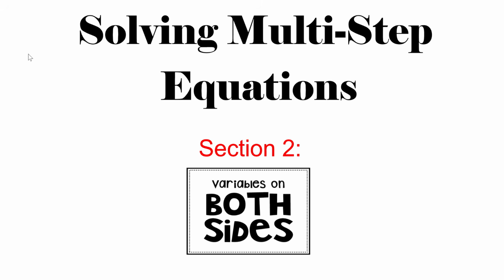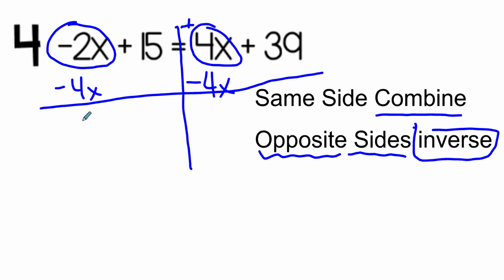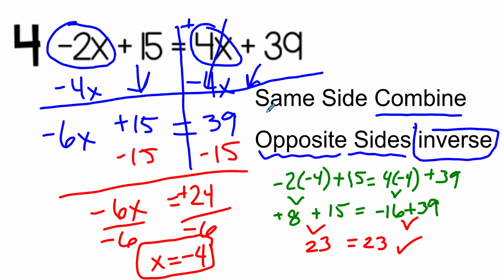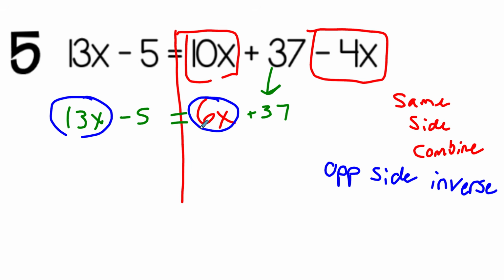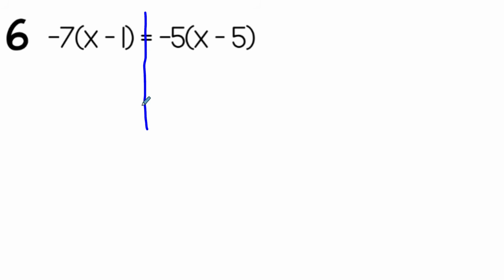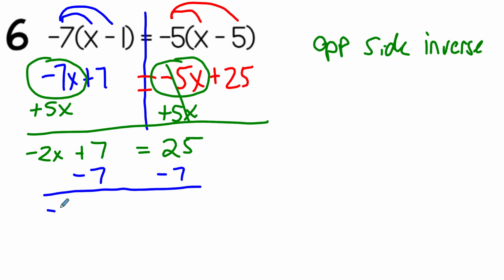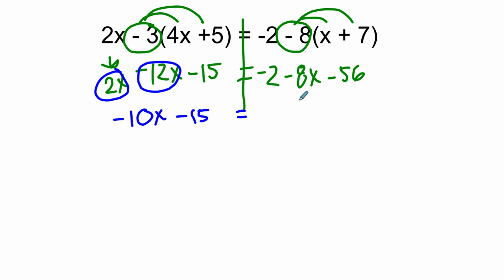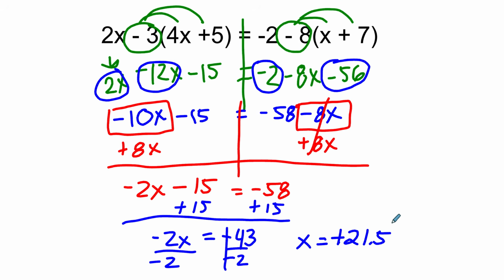Algebra 1 Unit 1 Lesson 3 Multistep Equations with Variables on Both Sides